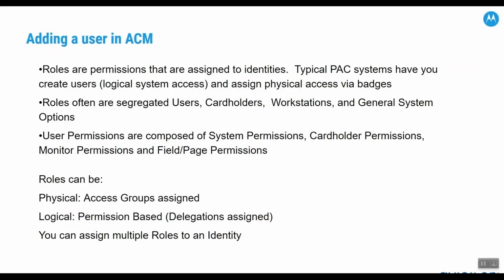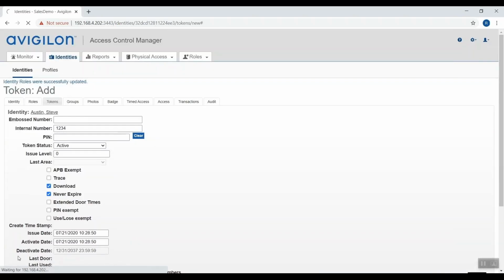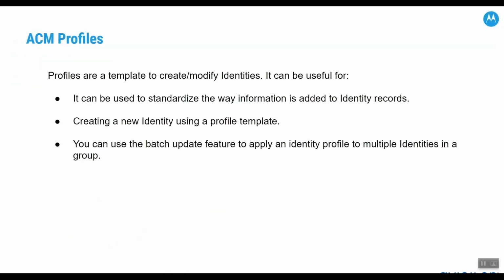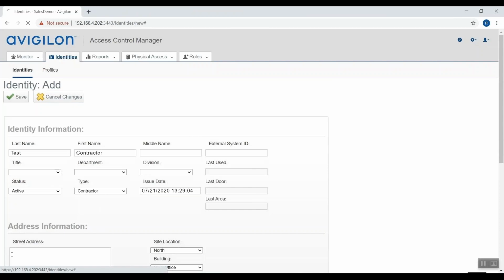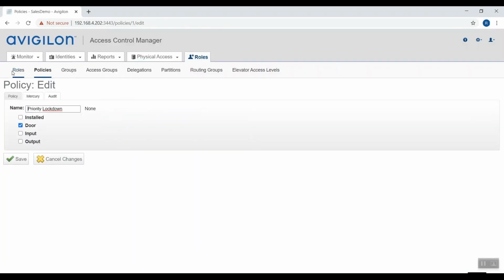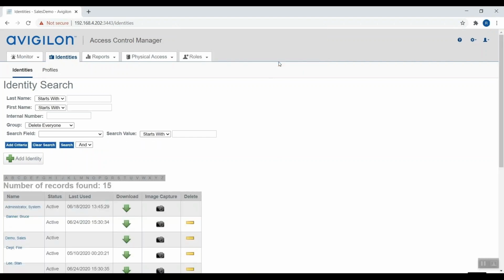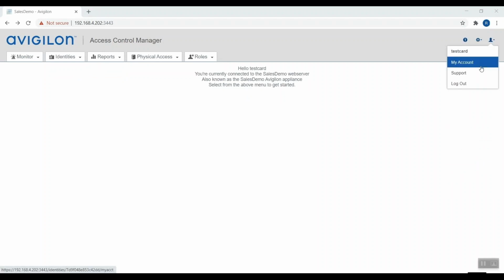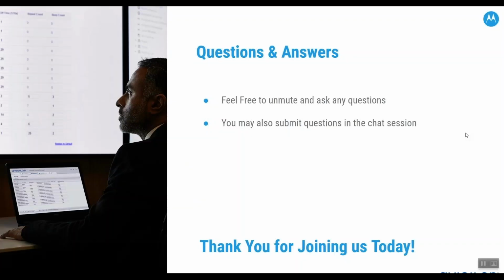ACM Lunch and Learn User groups, Policies